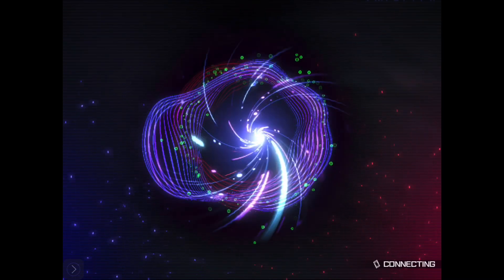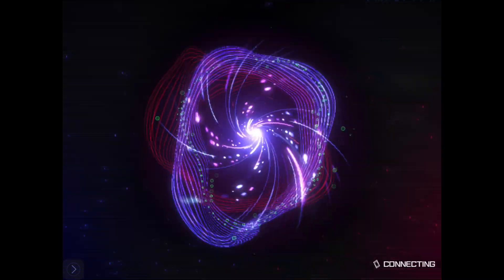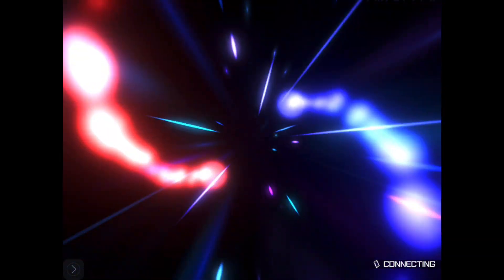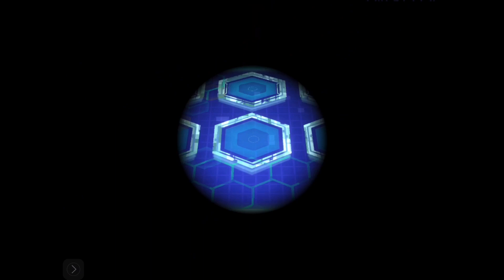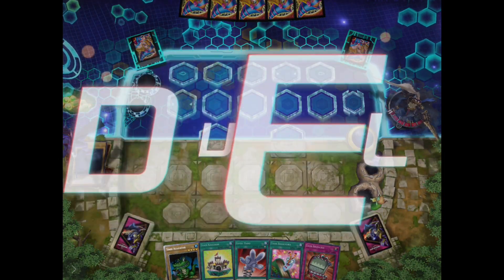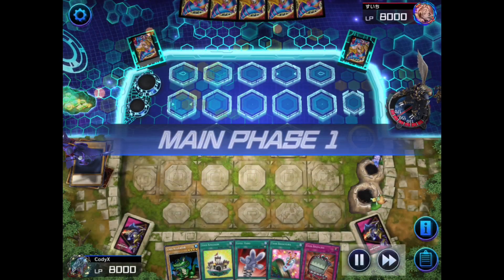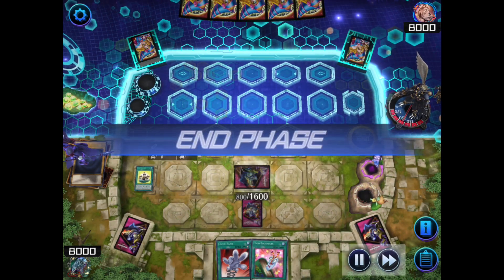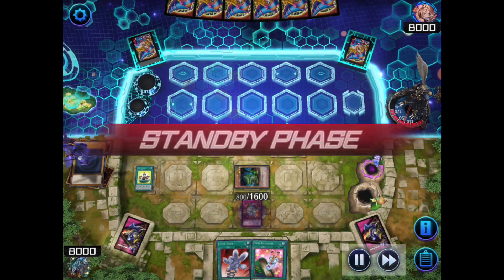Toon world vs blue eyes deck in Yu-Gi-Oh master duel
Join me as I play YuGiOh master duel to test out my toon world deck.

Cody is a young autistic who enjoys fun and games. His desire is to reach out to the world through video and entertainment. This channel is monitored by Cody's dad who is always with him during video production.

Be sure to interact by commenting, each time you comment, even a simple hello, it makes him feel wonderful and he will try to respond to as many of them as he can (if not every single one).

Would you like to send Cody some fan mail? He would love to see your cards, pictures drawn, short letters, etc. You can send fan mail to:

Cody's Extreme Scene TV - YouTube
Att: CODY
105 Roast Near Ln

Link to my home made trading card game Server.

Special link If you’re reading this, thank you I would love for all of you to please go check out my other friends discord server He is trying to grow his server and he would love it if y’all would go check Him out

Here’s the link to the Greninja's Hangout Server, so please check it out

Special shout out to my favorite YuGiOh youTuber ​⁠@TeamSamuraiX1 I think you’re the coolest YuGiOh YouTuber and if you see this video, please tell me what you think of my toon world deck ￼😁